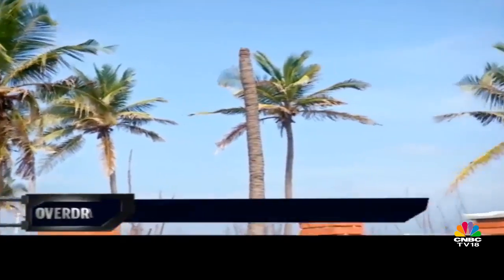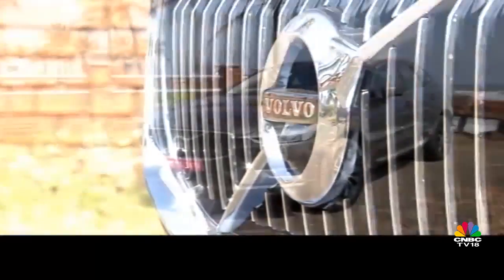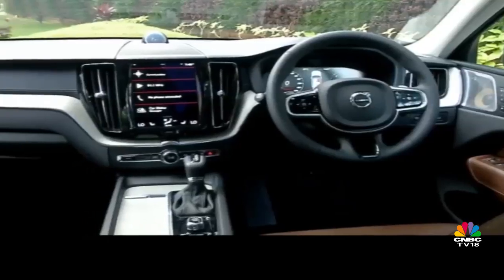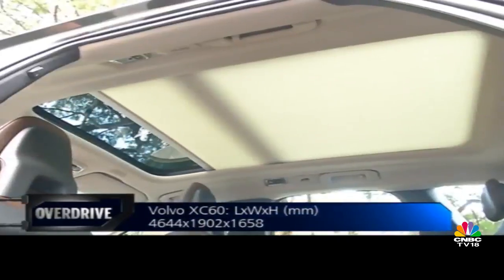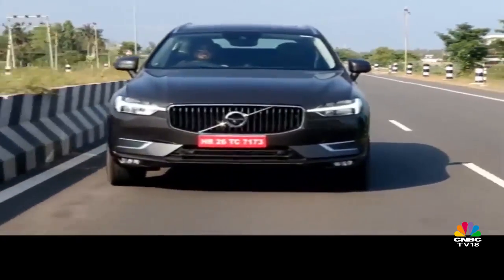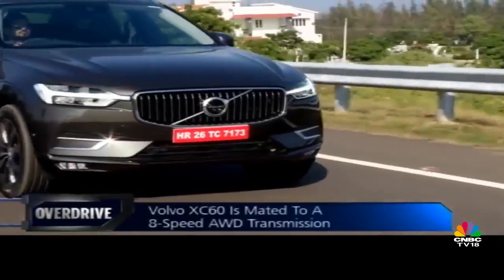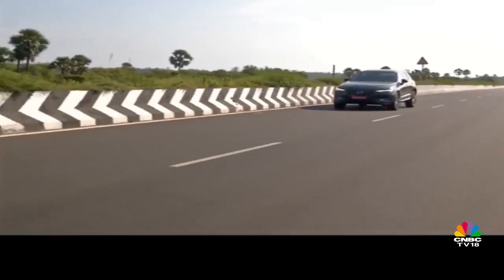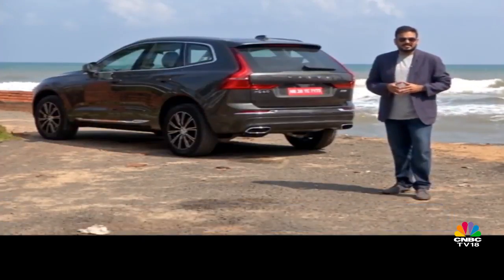All-New Volvo XC60 | First Drive Review | Overdrive | CNBC TV18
Volvo is once again ready with a new product launch, just before the year ends. Volvo earlier launched the V90 Cross Country and the S60 Polestar this year – two very different products from the usual Volvo portfolio. This time, though, the Swede manufacturer has launched the updated XC60 at Rs 55.90 Lakhs in India. Now one might mistake it for the bigger XC90, but it is the new XC60 SUV. Does the new Volvo XC60 have what it takes to be an industry leader and beat the Germans in their own game, we find out?